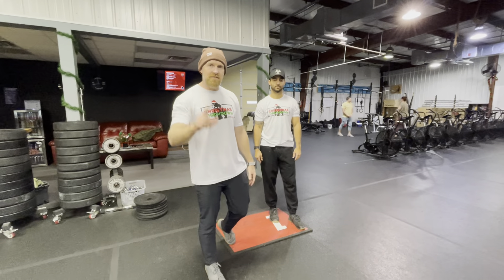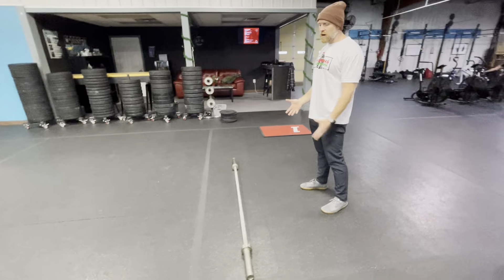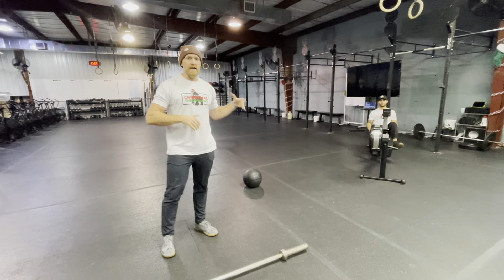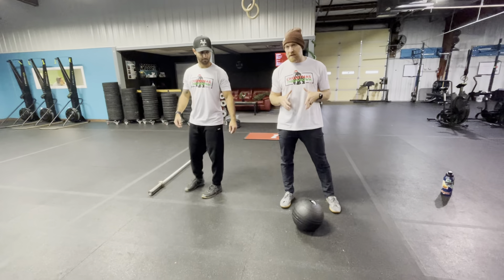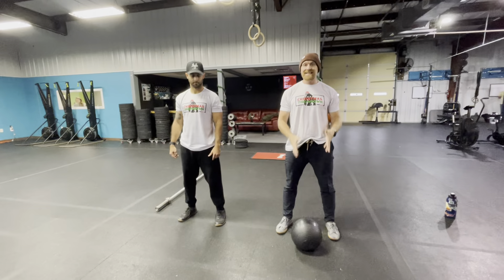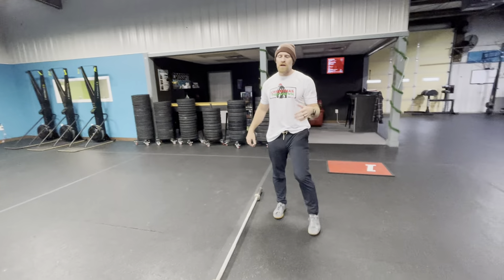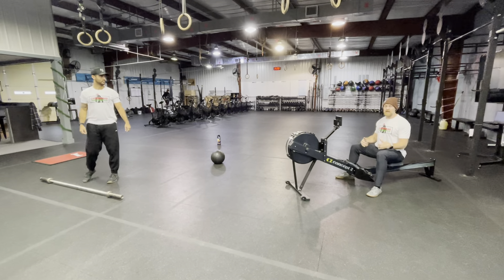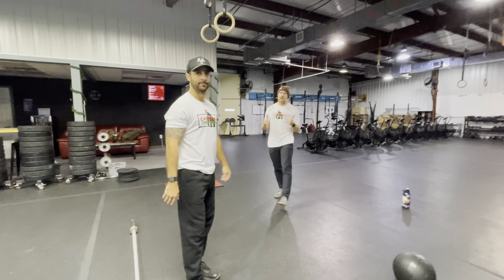Rampage Christmas Throwdown 24: The Grinch, Judges Demo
Judges Demo Video